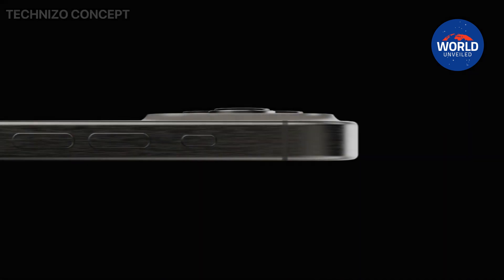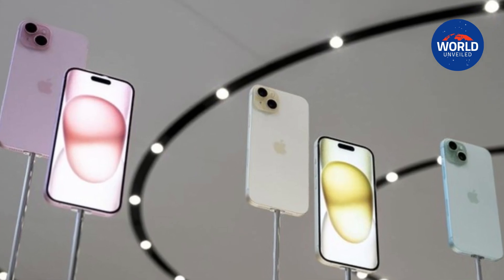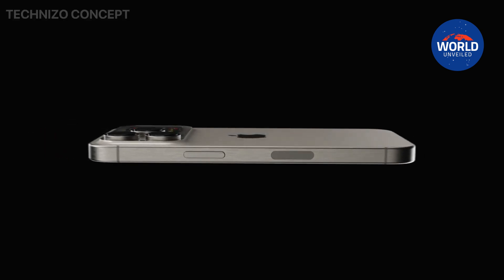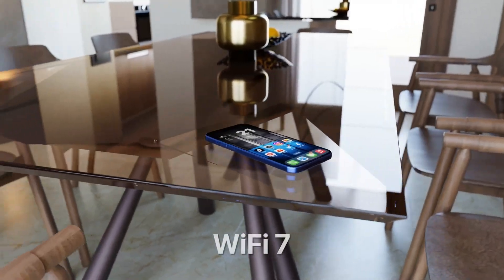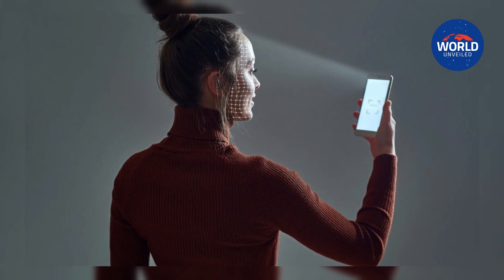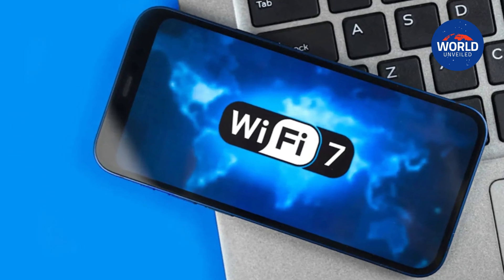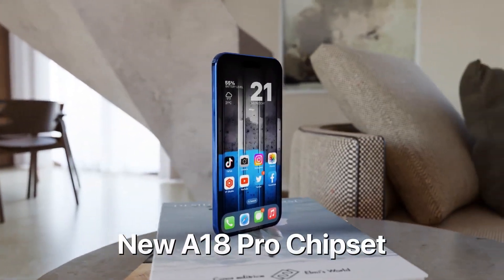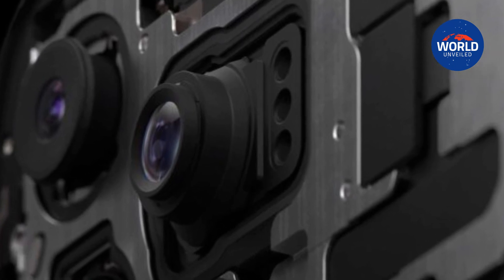Meet iPhone 17 | World Unveiled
Apple's iPhone development roadmap spans many years, and the corporation is always working with suppliers on multiple subsequent iPhone models at the same time, which is why we occasionally see rumored feature leaks so close to launch. The iPhone 17 series is no exception, and we already know what to expect from Apple's 2025 smartphone portfolio.

If you're planning on skipping next year's iPhone 16, or if you're just interested, here are five speculated features that we hope to see in time for its replacement, the iPhone 17 series, which is expected to be introduced in September 2025.

1. Larger Standard Devices

The display sizes of the iPhone 16 Pro and iPhone 16 Pro Max for next year are expected to increase from 6.12- and 6.69-inches to 6.27- and 6.86-inches, respectively. Apple is planned to deliver bigger 6.27- and 6.86-inch display sizes to its two basic iPhone models with the iPhone 17 and iPhone 17 Plus in 2025. As a result, the whole iPhone 17 series is expected to have a taller aspect ratio of 19.6:9, implying that the smartphones would be somewhat taller rather than broader.

2. 120Hz ProMotion (Always-on Display)

In 2025, Apple plans to add ProMotion to its regular models, letting them to ramp up to a 120Hz refresh rate for better navigation and video content. Notably, ProMotion would allow the iPhone 17 and iPhone 17 Plus displays to ramp down to a more power-efficient refresh rate as low as 1Hz, enabling for an always-on display that could show the Lock Screen's clock, widgets, alerts, and wallpaper even while the device was locked.

3. Under-Display Face ID

The iPhone 17 Pro is likely to be the first iPhone to have Face ID under-panel technology. A circular notch for the front-facing camera will most likely be the sole external sign of the under-display Face ID technology. This is likely to be Apple's final premium model with a circular cutout for the front-facing camera. For a truly "all-screen" look, Apple is projected to use under-display cameras in 2027's "Pro" iPhone models.

4. Apple-Designed Wi-Fi 7 Chip

For the first time, Apple's premium models are slated to use an Apple-designed Wi-Fi 7 chip. With Wi-Fi 7 compatibility, the "Pro" versions would be able to send and receive data concurrently over the 2.4GHz, 5GHz, and 6GHz bands with a certified router, leading in higher Wi-Fi speeds, reduced latency, and more dependable connectivity. The Wi-Fi chip would also allow Apple to minimize its reliance on third-party suppliers such as Broadcom, which now provides a combined Wi-Fi and Bluetooth chip for iPhones.

5. 48MP Telephoto Lens

An enhanced 48-megapixel Telephoto lens on Apple's most expensive iPhone is likely to be tuned for usage with Apple's forthcoming Vision Pro headset, which is planned to be introduced in the United States in early 2024. (The current iPhone 15 Pro versions include 48-megapixel primary cameras, 12-megapixel ultra-wide cameras, and 12-megapixel telephoto cameras.) That would make 2025's "Pro Max" the first iPhone with a back camera system fully consisting of 48-megapixel lenses, allowing it Apple capture even more visual information.